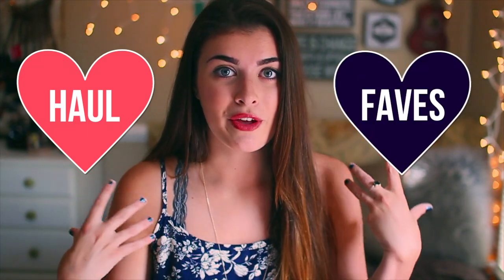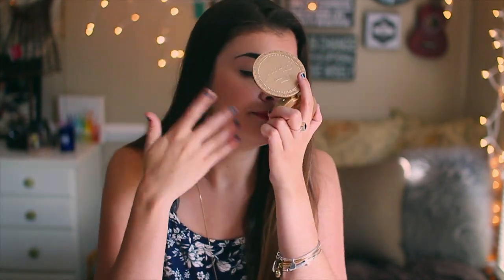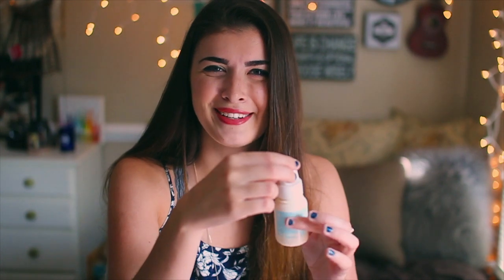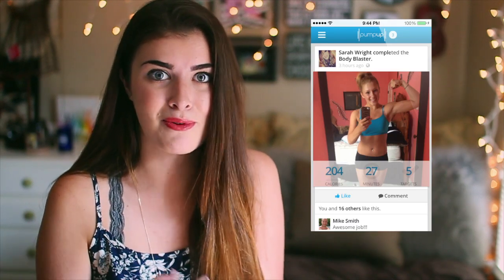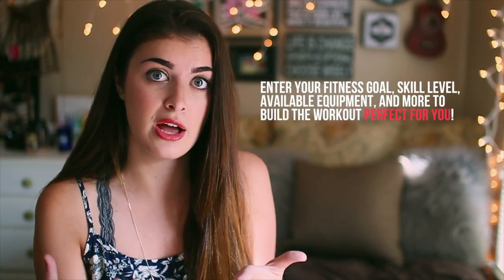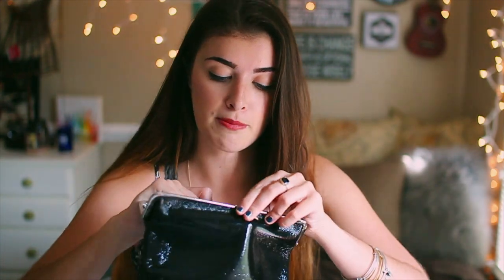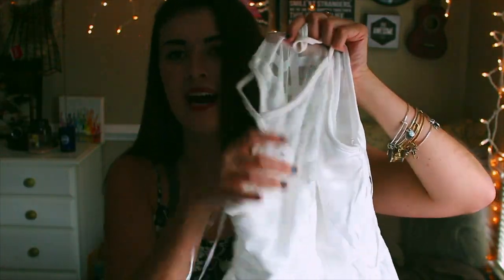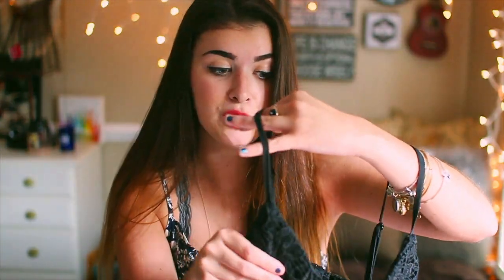August HAUL & Favorites | Fitness, Beauty, etc.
HELLO LOVES! As you watch this, I'm moving into my college dorm!
I hope you enjoyed the *last* chit-chat/faves/haul video I'll be filming in this set-up for quite some time. A pre-filmed tutorial will be coming in a few days from now, but after that-- college videos!!
Give this video a BIG thumbs up if you liked it :)
Faves: 0:47
Haul: 6:27

PumpUp | Fitness just got personal!
Join the world’s most inspiring community for healthy and active living. By combining a motivating community with the tools to lead a healthy lifestyle, PumpUp pushes YOU to achieve your goals! Share photos, track your fitness, and get inspired by over 1 million members of TeamPumpUp.

/// VIDEOGRAPHY:
Font(s): Bebas Neu, Ostrich Sans.
Background Music ℅ AudioJungle.
Sound Effects ℅ iTunes.

/// ON ME:
Dress: Marshalls
Bralette: Aerie

However, I ONLY recommend products or services I use personally and believe will be good for you guys!! I am disclosing this in accordance with the Federal Trade Commission guidelines concerning the use of endorsements and testimonials in advertising.